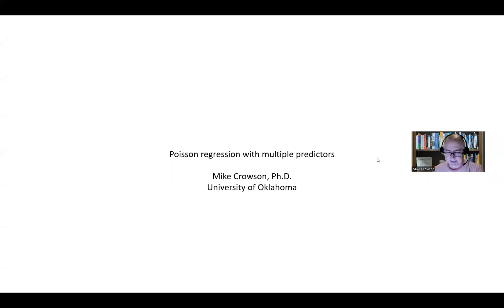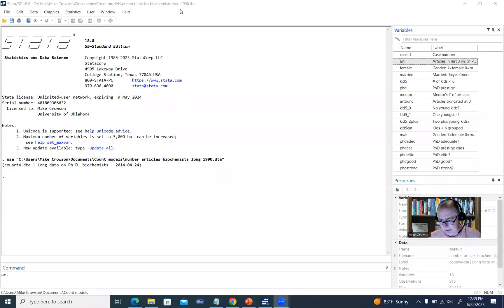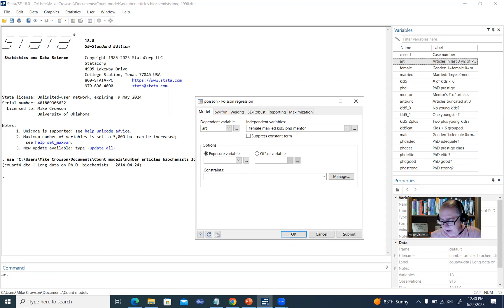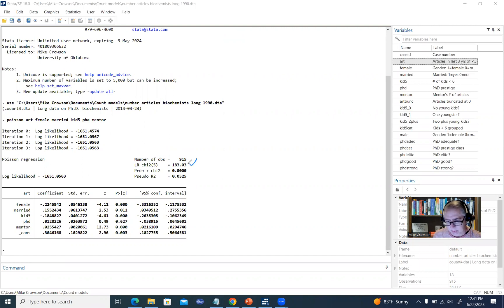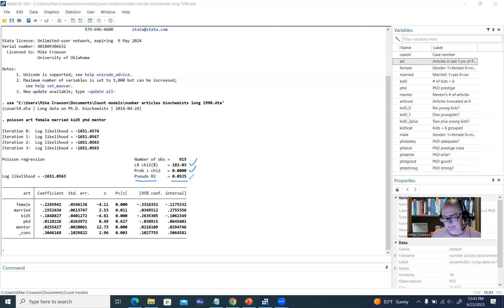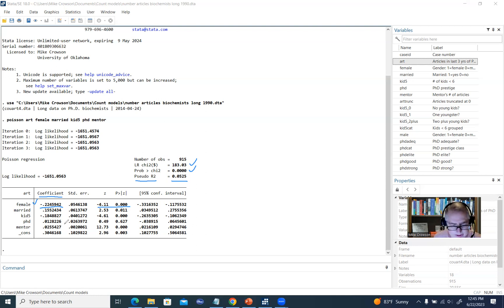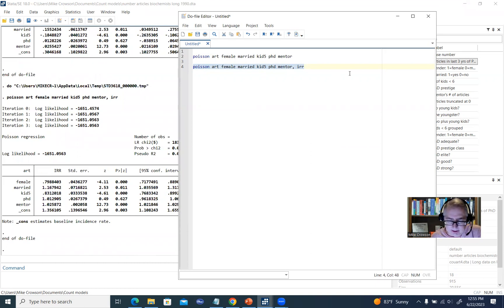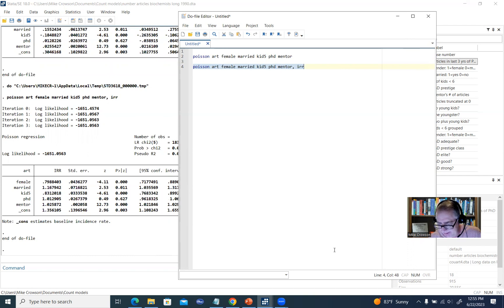Poisson regression using Stata (June 2023)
This video provides a demonstration of Poisson regression in Stata where you have multiple predictors.

A copy of the Stata data file can be downloaded